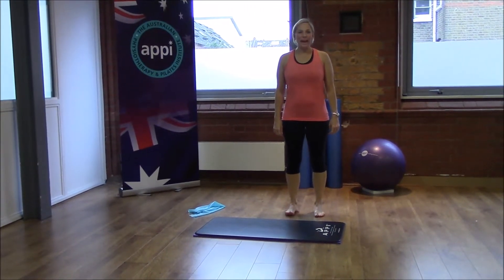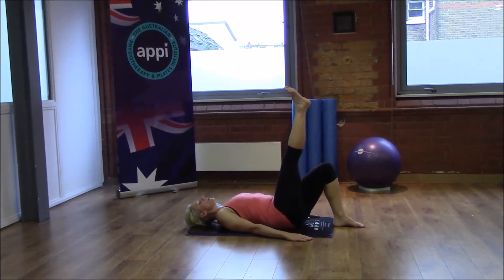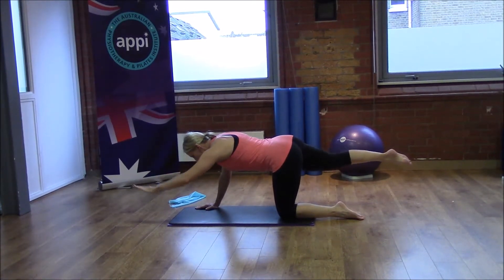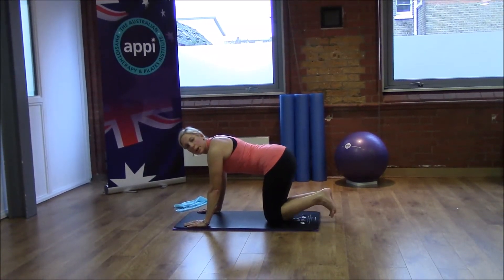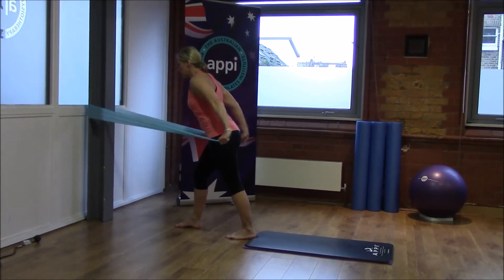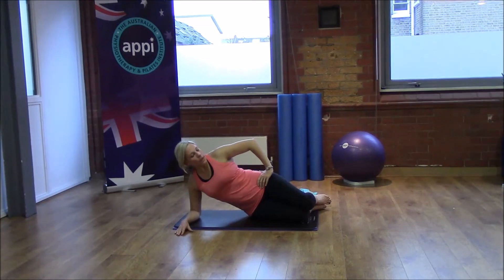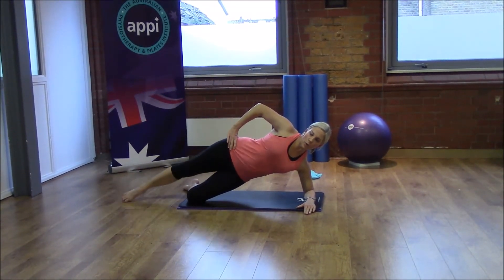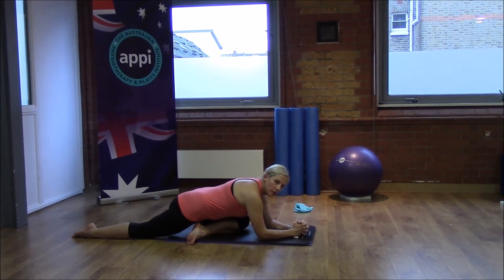May 2016 Pilates Workout with APPI Master Trainer Melanie Bryant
Hey Guys! It’s May madness and this month we are focusing on exercises that will help those of you who compete in triathlons, or perhaps you train in one of the 3 disciplines – swimming, cycling, or running.

I have selected some exercises that I feel will help gluteal strength in all the disciplines and also some upper body exercises which are important for your swimming and cycling.

Remember to work within your own limits. Enjoy it!

You will need your mat and the blue arm Pilates band.

1. Shoulder Bridge – single leg bridge
a) Bridge – lie on your back in your neutral spine position. Squeeze your butt as you roll out of neutral to flatten the spine to the mat and peel from the tailbone, one vertebra at a time until you form a straight line through the front of the hips, while keeping the ribs soft.
The slowly lower one vertebra at a time, starting at the breastbone, peeling through the ribcage, midback, low back and back to neutral.
b) Single leg straight bridge – Reach your right leg up towards the ceiling while lying on your back.
From here, squeeze the left glut to lift your pelvis off the mat (this time not peeling up, but lifting straight up)
Repeat x 15 on each side
To challenge the hamstrings even further, preform this exercise with the supporting leg up on a low stool or similar

2. Swimming level 4 – 2 variations
Start on the floor on your hands and knees, hips directly over the knees and hands slightly forwards of the shoulders. Stay lifted through the breastbone and find your neutral pelvis
a) Reach the opposite leg and arm away keeping the back nice and level x 15 each side
b) Reach one arm away as you take the opposite hip out to the side, keeping the knee bent this time to work the glut med. X 15 each side

3) Bike position – arm challenges – back row and triceps
a) Start in standing in a squat position, leaning forwards at the hips and the chest pointing towards the floor to mimic the bike position. Stand on the band and do a back row, thinking about drawing the shoulder blades down as you do so x 30
b) In stride standing, again lean forwards at the hips similar to the above start position, standing on the band under the front foot. Bring the elbows up, keeping the bent. Reach the arms away to straighten the elbows and fold back x 30

4) Side bend – glut series
Lie on your side, with the knees bent up behind you and the hips relatively open. Prop yourself up on your elbow, ensuring it is just in front of the shoulder and the rest of the body is in a straight line
First squeeze the knees together an lift the hips into the side bend and hold this position
a) Clam 1 – keeping the feet together, open the top knee, keeping the hips pointing forwards x 10
b) Clam 2 – lift the underneath leg to start and then open the top knee, keeping the feet together x 10
c) Clam with leg ext – same start position as level 1 clam and open the top knee and keeping it lifted, bend and straighten the knee x 10
d) Lift and lower – keeping the top leg straight – lift the leg up towards the ceiling and lower back down x 10

5. Stretches
a) Calf (gastroc) – Stand in stride standing (you can lean against the wall if you need to). The front knee is bent and the back leg straight, toes pointing forwards. Hold for 30 secs to feel the stretch in the back leg.
b) Calf (soleus) – Slide the back leg closer to the front leg and bend both knees, but keep the weight forwards to feel the stretch lower down, close to the Achilles. Hold for 30 secs
c) Pidgeon  -  take the left leg out behind you as you lower the body towards the mat. The front leg will bend on the floor  and take the knee out to the side and the foot across your body. Sit back into the stretch x 30 secs.

Great work guys!! Aim to do this session 3 x/week in addition to your swim, bike and run sessions.

See you in June for some tennis related exercises to help improve your game.

APPI Pilates Workout Videos presented by Master Teacher Trainer Melanie Bryant. Designed for Physios, anyone in the health and fitness industry, or those of you who want clincally-reasoned, safe, Pilates sequences to use at home.

Receive a new and varied repertoire of Pilates movements and exercises every month! If you'd like to book a course, purchase official Pilates studio products or visit a Physiotherapy Clinic, get in touch!
APPI provide world-leading Live & Online Pilates for Rehabilitation Courses created by Physiotherapists.
Pilates Teacher Training courses, Products and APPI Physiotherapy Clinic services can be found or purchased